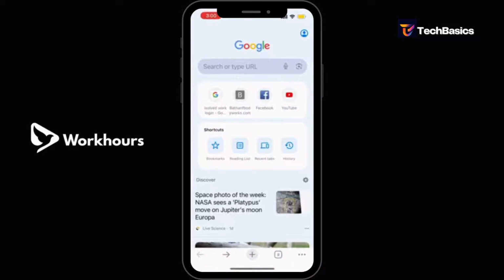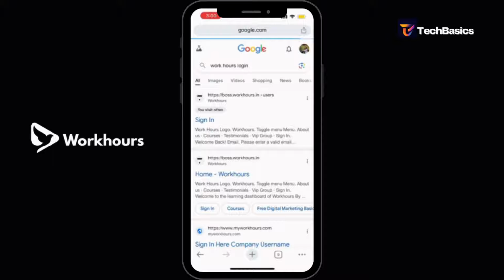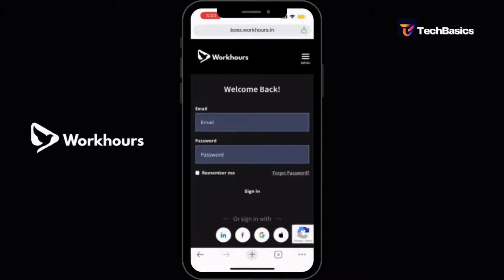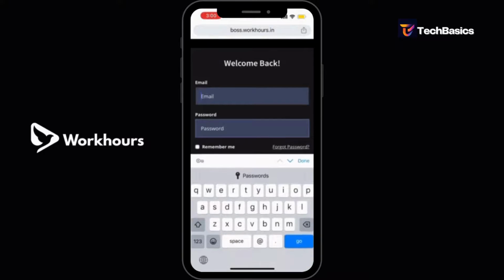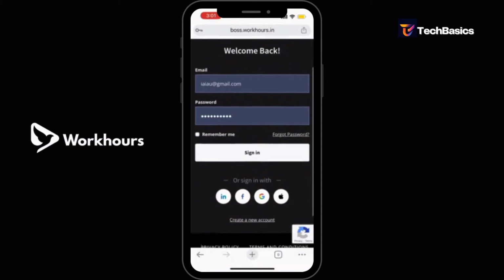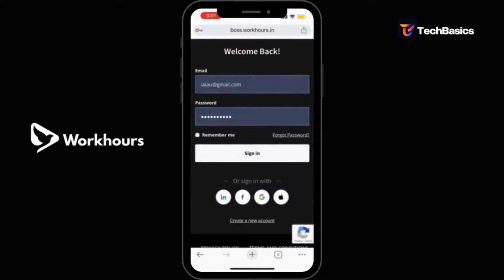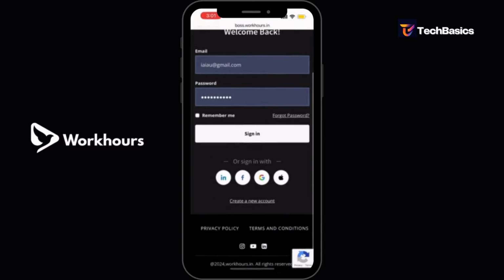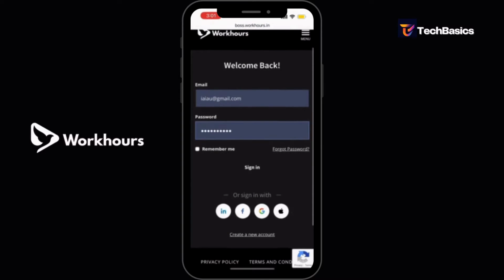WorkHours Login: How To Login WorkHours Account 2024?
Welcome to our tutorial on how to log in to WorkHours! In this video, we’ll guide you through the simple steps to access your WorkHours account. Whether you're a new user or just need a quick refresher, this video will help you get started in no time.